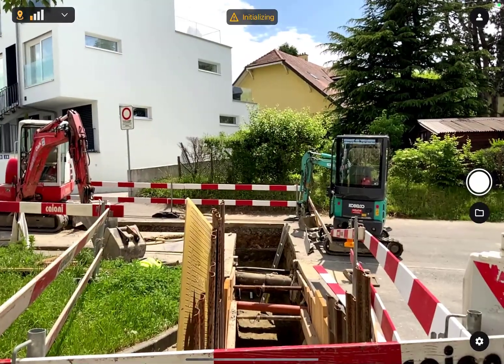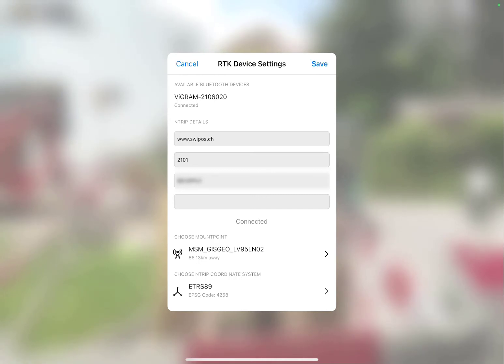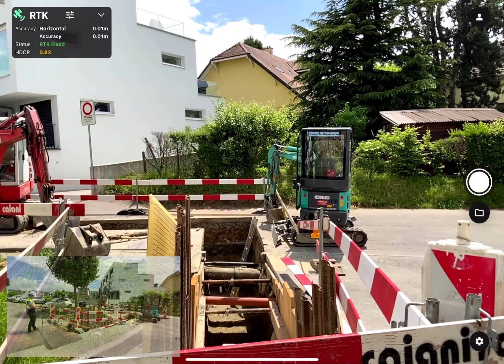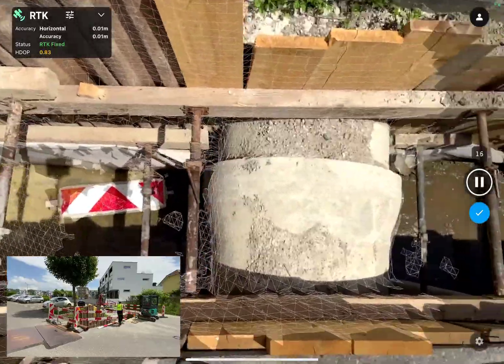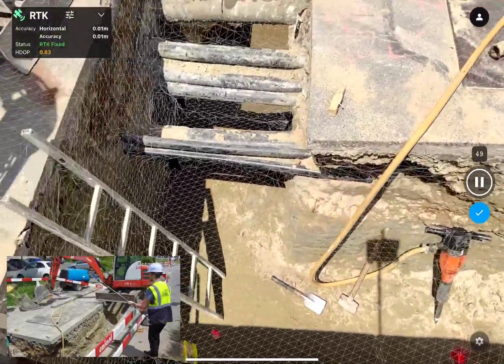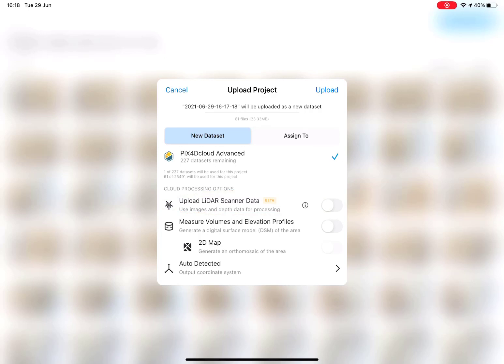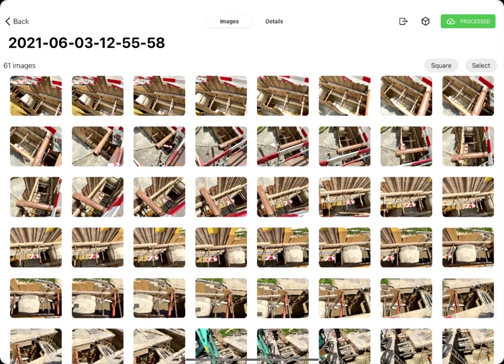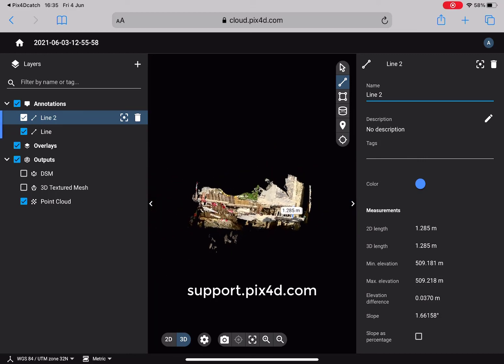Pix4D - New Video Tutorial - Capture a trench with PIX4Dcatch and a viDoc RTK rover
In this video, our training team introduces you to how you can generate a complete and accurate reconstruction of a trench with PIX4Dcatch, a viDoc RTK rover, and an iPad.

Chapters:
00:00 Introduction to capturing a trench with PIX4Dcatch and a viDoc RTK rover
00:24 Establish a connection
01:19 Wait for an RTK fix
02:06 Start capturing images
03:01 Upload to PIX4Dcloud Advanced
04:00 Measure, analyze, and share with PIX4Dcloud Advanced

Special thanks to Nicolas Grivel and the team at CADOUEST.